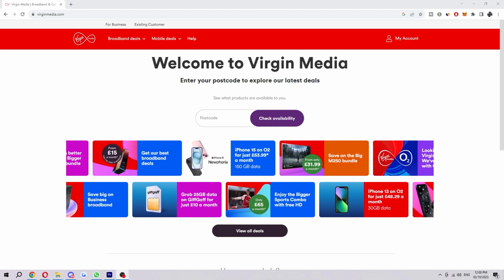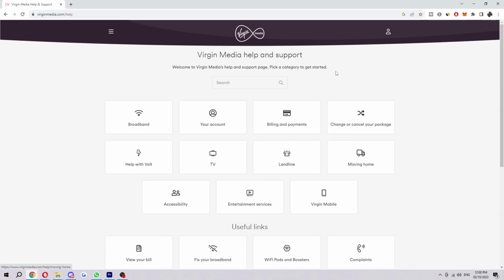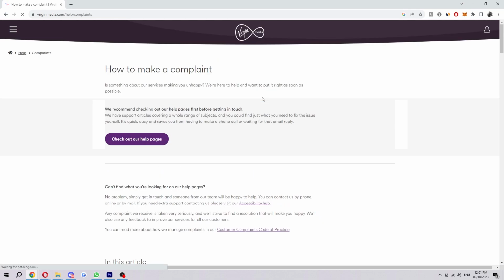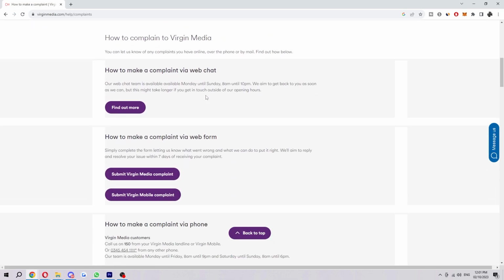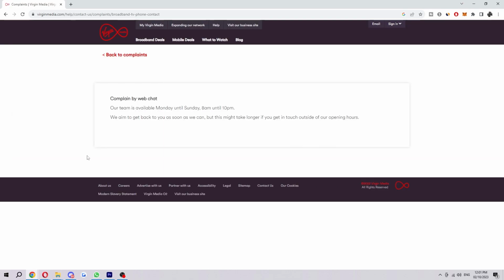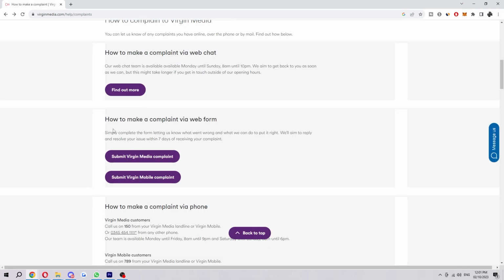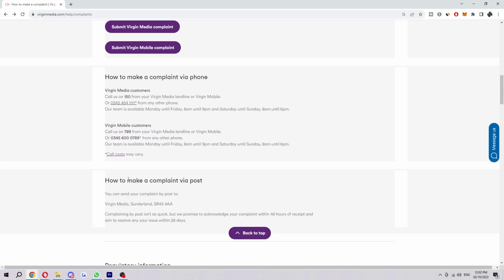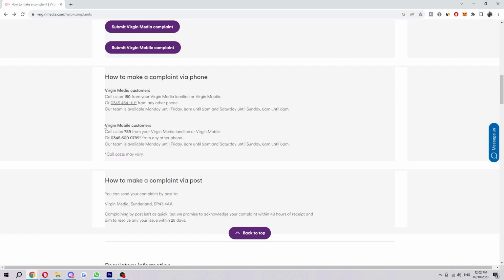How To Make A Complaint To Virgin Media (2025)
In today's video i will cover how to make a complaint to virgin media.